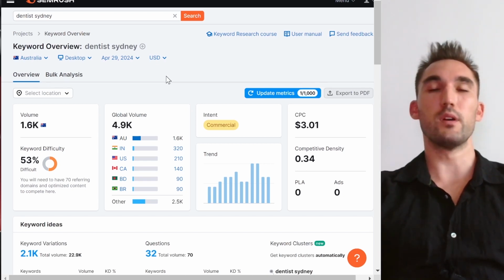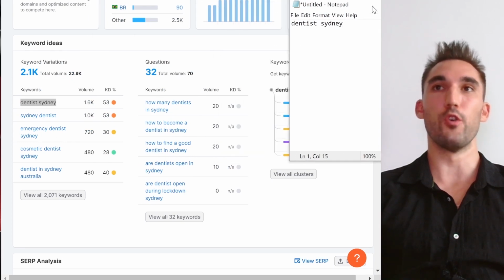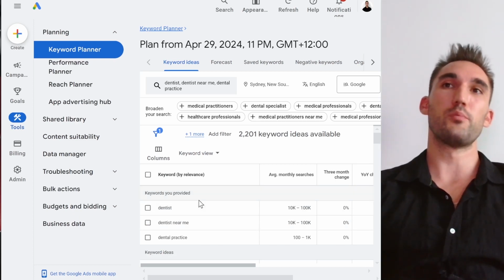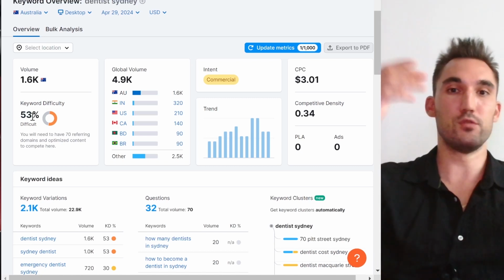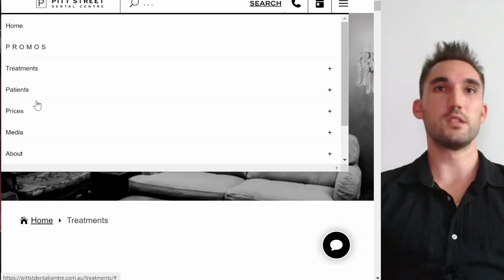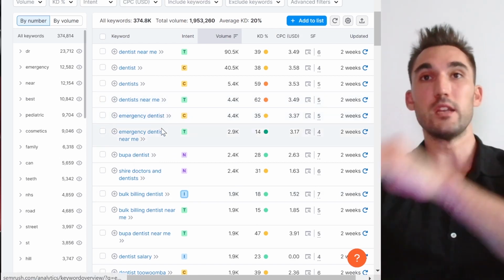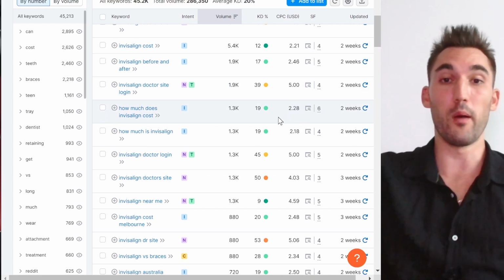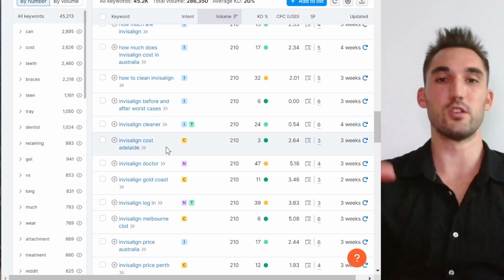My Secret Formula For Combining Google Ads + SEO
In this video I will show you how I go about combining Google Ads and SEO for local businesses to get them quick results while building a long term organic strategy by ranking on Google.